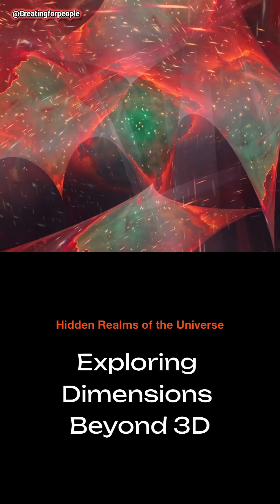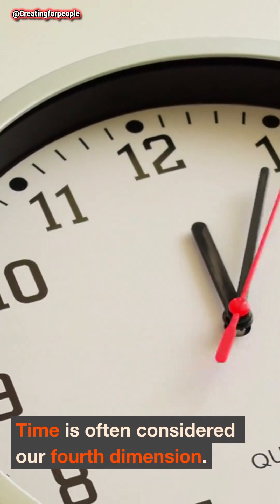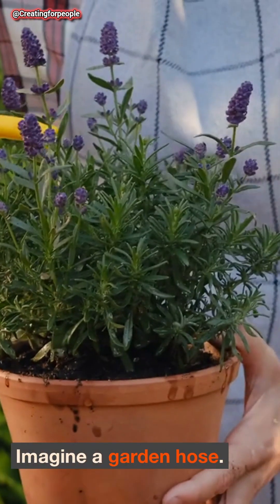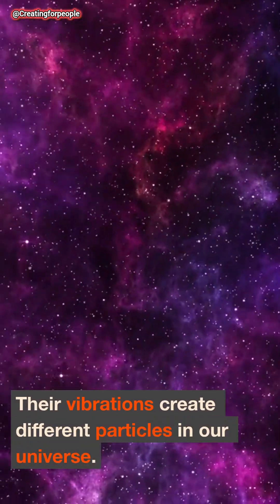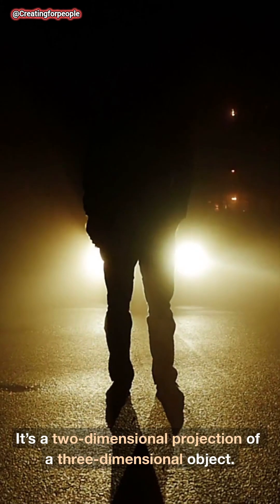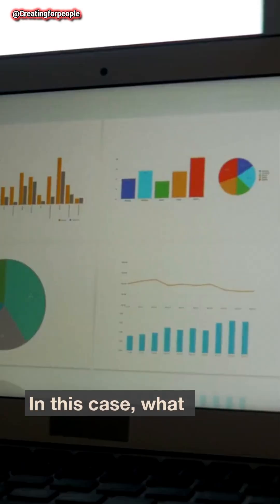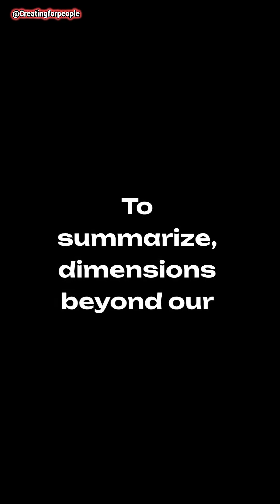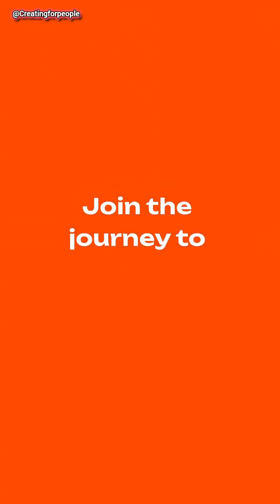Hidden Dimensions You Didn't Know Exist! 🔍quantumphysics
Hidden Dimensions You Didn’t Know Exist! 🤯
What if reality has more dimensions than the ones we see every day? In this mind-bending YouTube Shorts video, we explore hidden dimensions, extra dimensions, and higher dimensions predicted by modern physics and string theory. From the mysterious 4th dimension to mind-blowing 11 dimensions, discover how the universe may be far stranger than we ever imagined.

Scientists believe hidden dimensions could explain gravity, dark matter, wormholes, and even time travel. These invisible dimensions might exist all around us right now — curled up at scales smaller than atoms. This short science video breaks down complex ideas from quantum physics, theoretical physics, and cosmology in a fast, viral, easy-to-understand way.

hidden dimensions explained, extra dimensions physics, higher dimensions explained, 4th dimension explained, string theory dimensions, quantum physics shorts, science youtube shorts, universe mysteries shorts, space physics explained

If you love space, science mysteries, physics explained, and universe facts, this Shorts video will change how you see reality forever.